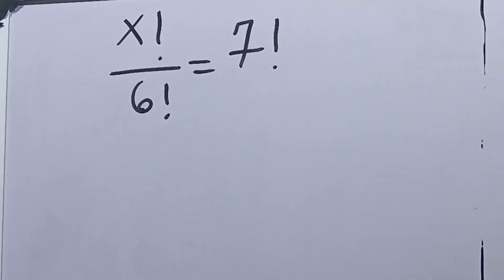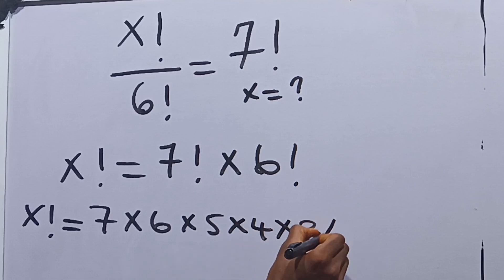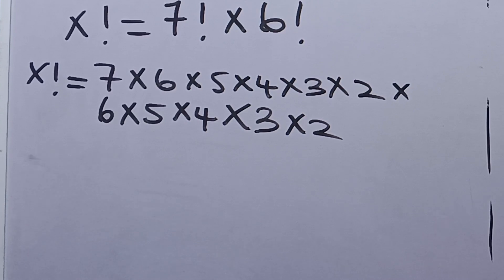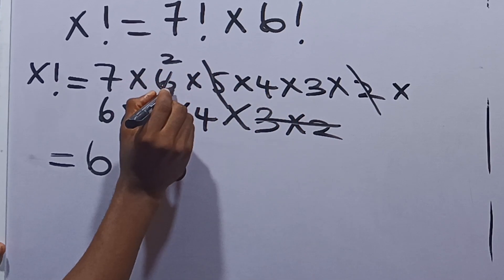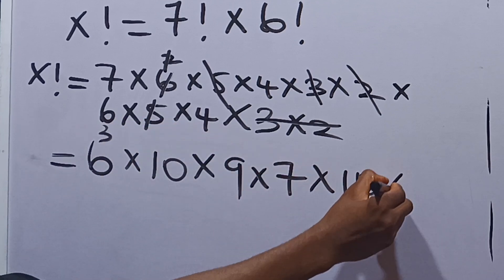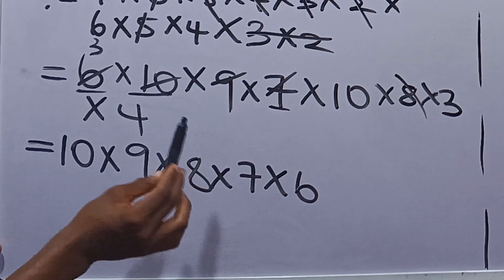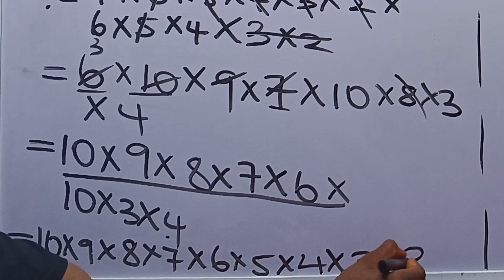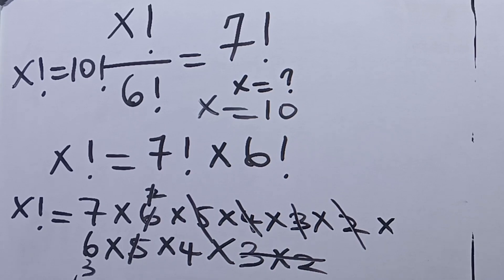Japan | Can You Solve This? | Math Olympiad